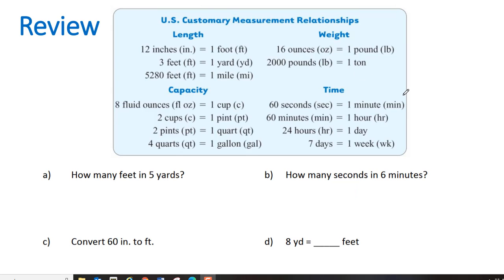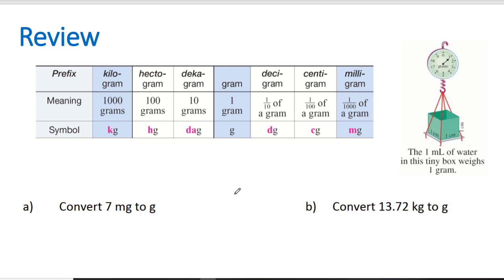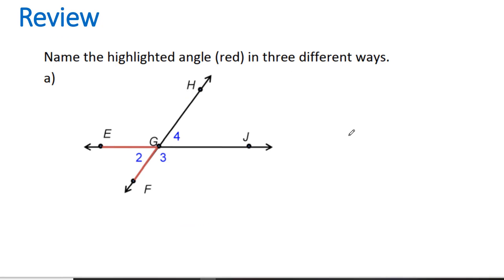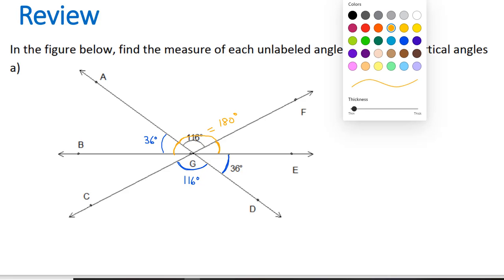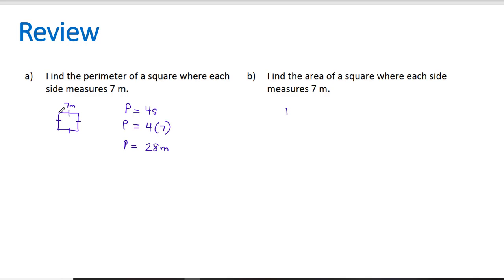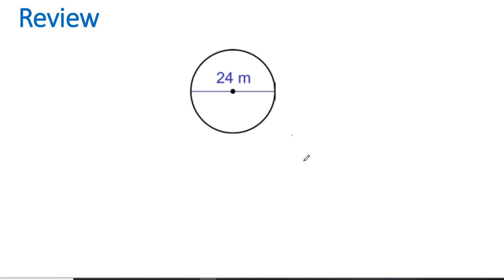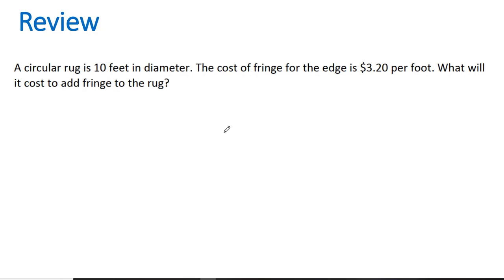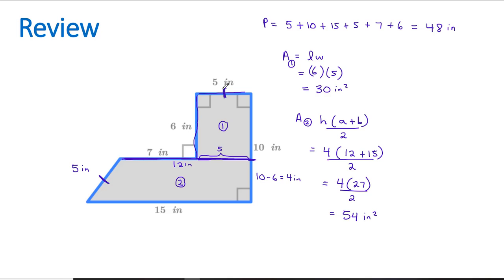Pre-Algebra Review of Module 4